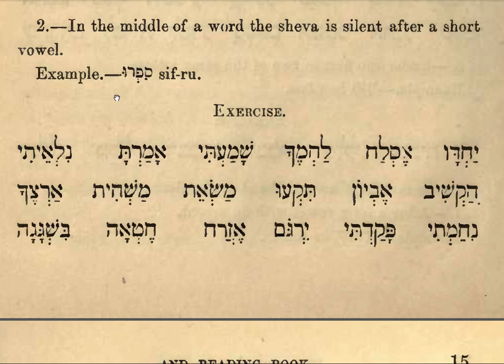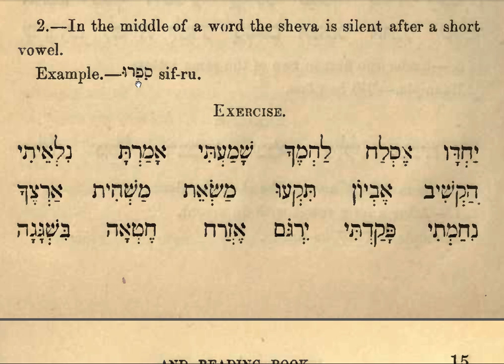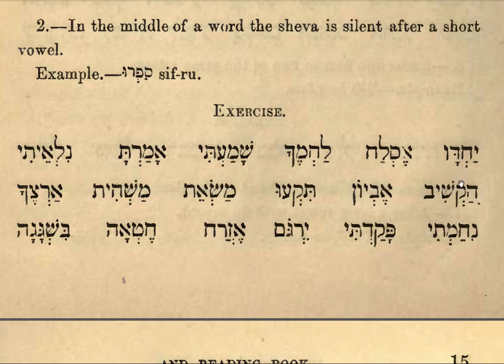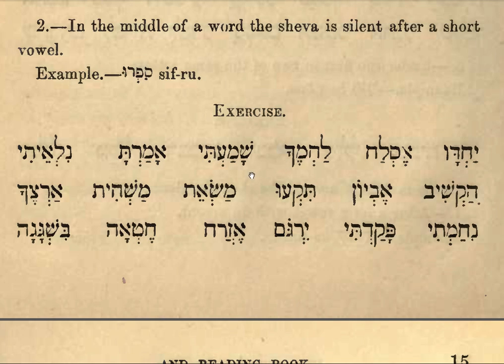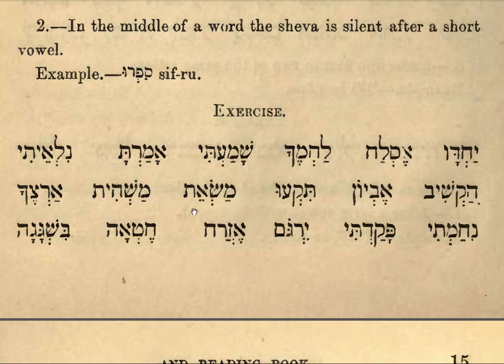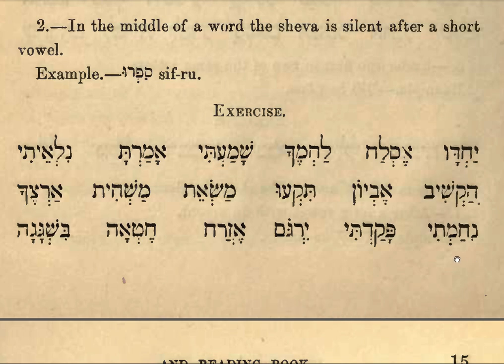24 Biblical Hebrew Course and Grammar Lessons sheva after short vowel mid word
The sheva after a short vowel in mid-word

This video is a  Jewish Studies resource is provided to you free of charge from the Medrash Ets Haim and was created by Mordechai de Haim de Molinar This course will be useful if you are studying Biblical Hebrew GCSE (for the grammar paper)